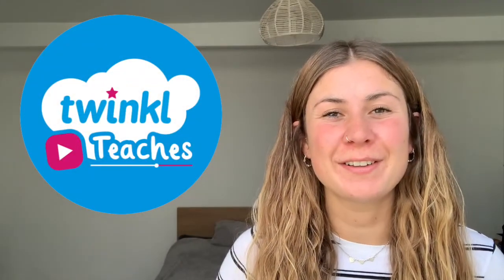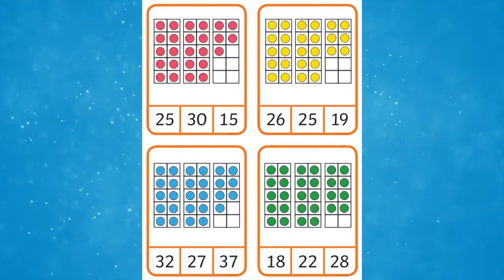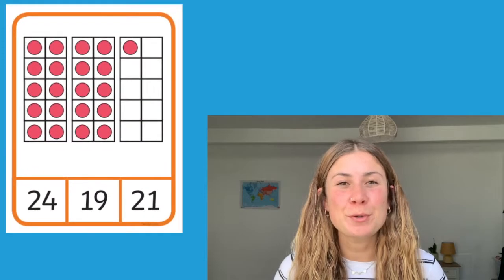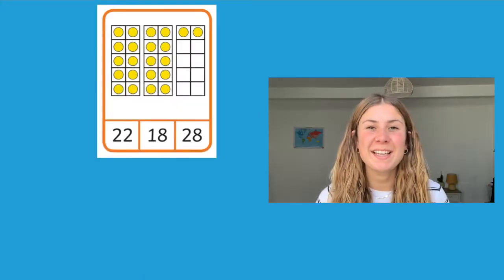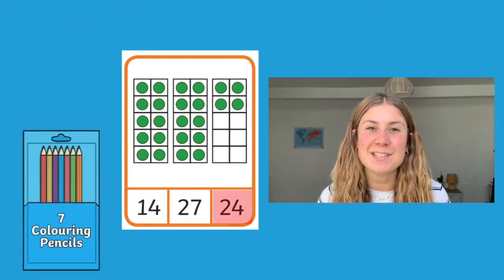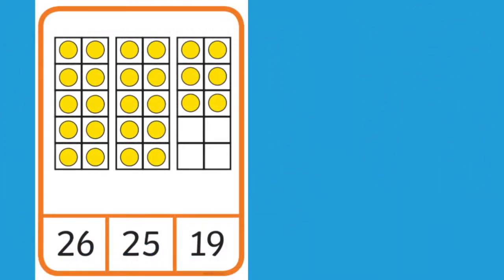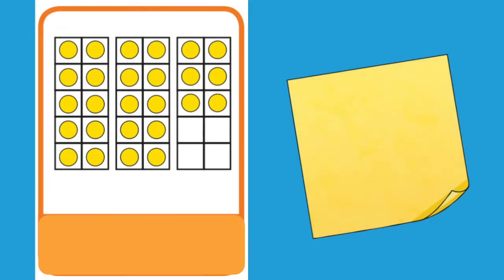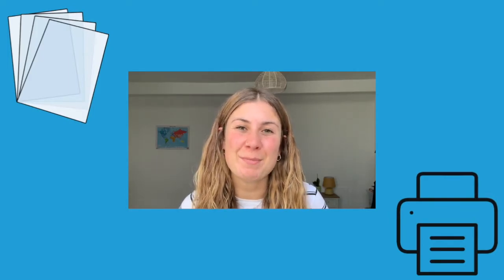How to Teach Children How to Count to 50 / 10 Frame Matching Game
Use this Ten Frame Counting to 50 Matching Game to aid your teaching ➡️

This resource features lots of opportunity for your children to practice using ten frames to help with counting. Children can then put a peg on the correct answer!

In this video, Twinkl teacher Georgina will show you how to make the most of this resource by getting your children to carefully count all the ten frames and decided which of the 3 answers is the correct one. Georgina will show you alternative ways to show the answer if you do not have a clothes peg. If you use this resource, you can even encourage your children to practice their number sentence writing. So, why not download this resource now?

0:00 Introduction
0:19 How to complete the activity
0:33 Alternative ways of completing the activity
0:46 Practicing number sentences
1:06 Making the resource reusable